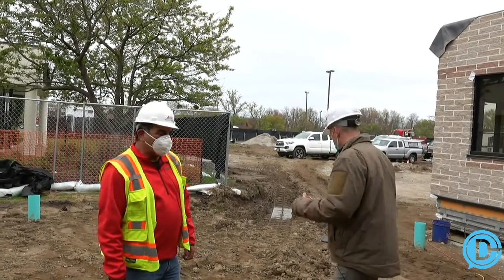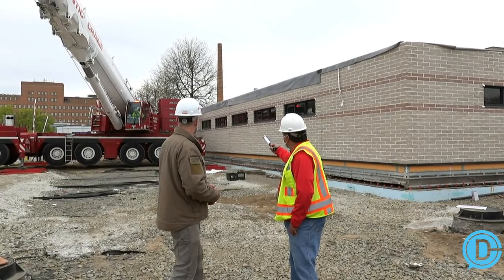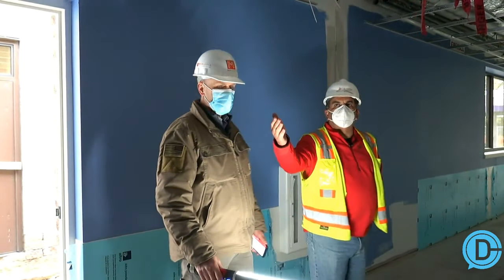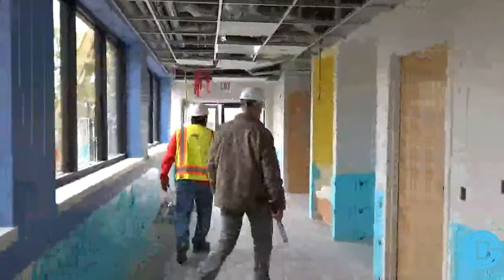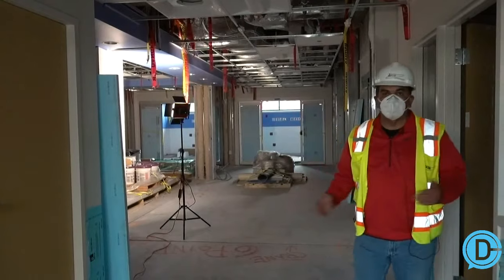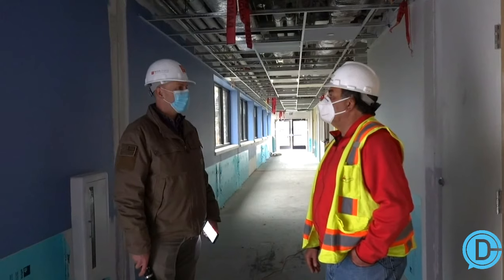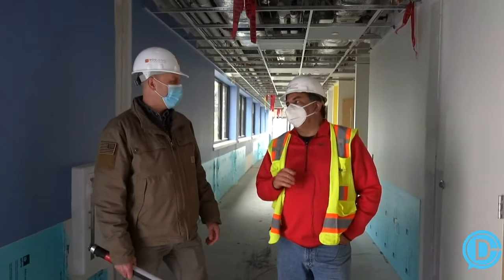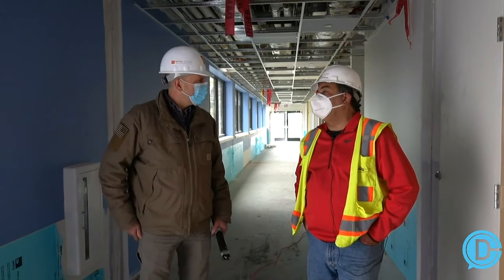Modular Hospital Addition with Axis Construction and MODLOGIQ West Islip, NY Live #4